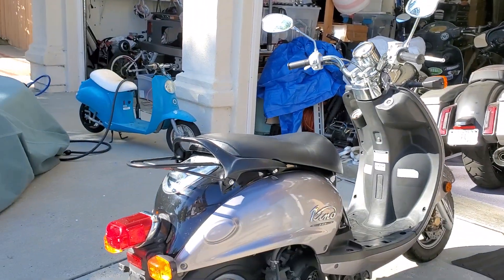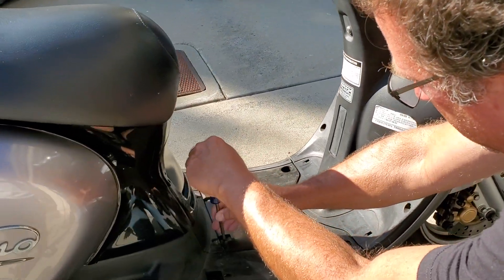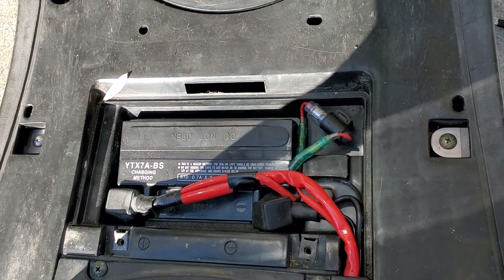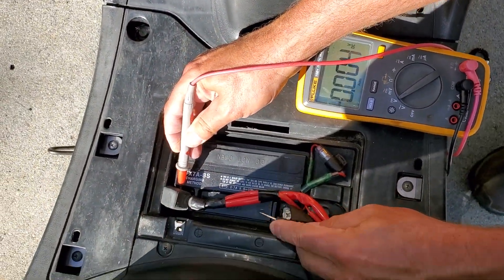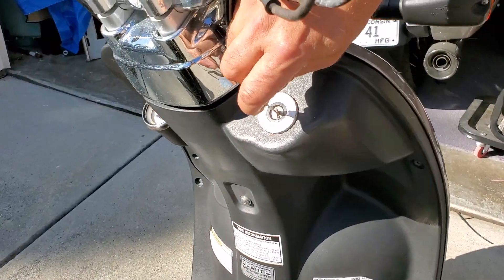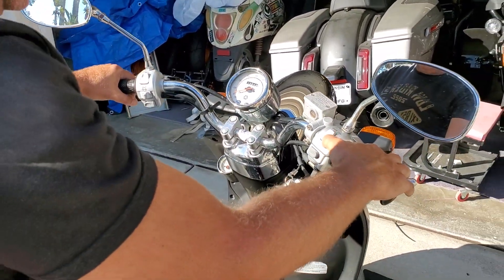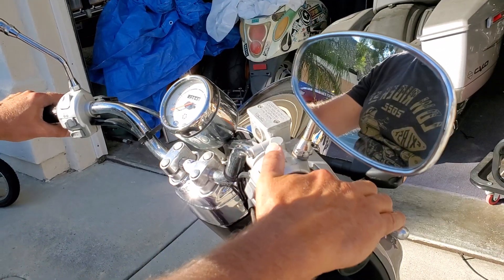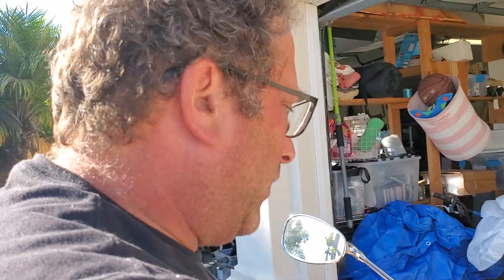Yamaha Vino Scooter Battery Testing And Troubleshooting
This Vino 125 was not starting with the electric start once things got hot.  I am testing the battery to see what the problem might be.

In this case the battery was at 12.21 volts and when the electric start was pressed it turned right over.  I suspect heat soak on the starter motor causing it to bind up, but the kick start is easy and the bike runs superbly.